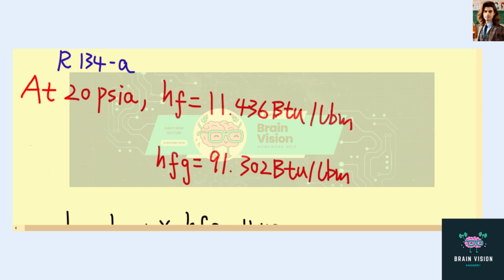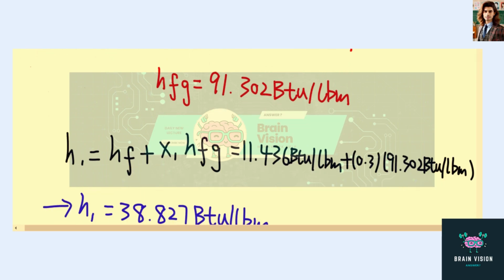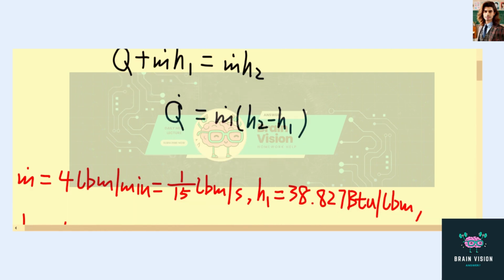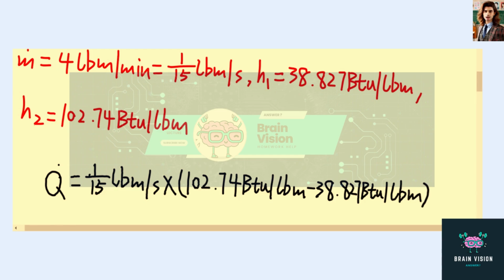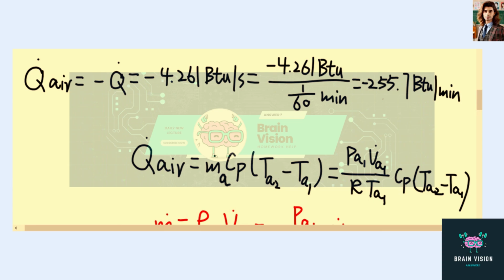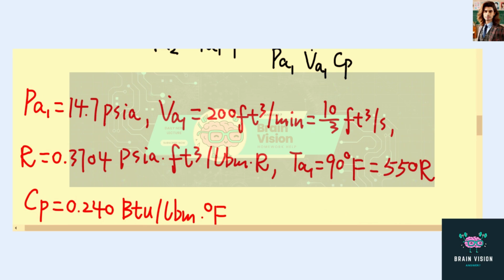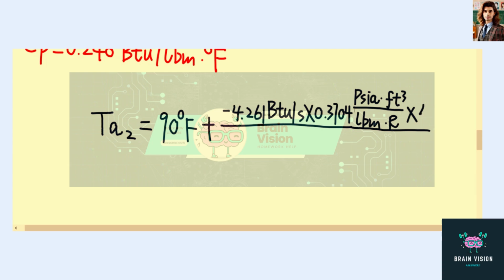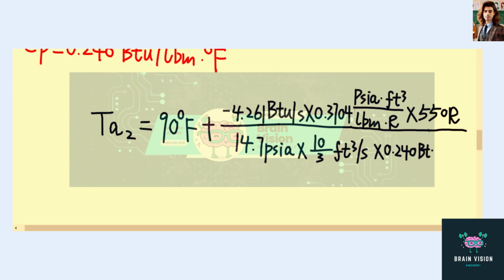Air enters the evaporator section of a window air conditioner at 14.7 psia and with a volume flow ra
Air enters the evaporator section of a window air conditioner at 14.7 psia and with a volume flow rate of . Refrigerant- at 20 psia with a quality of 30 percent enters the evaporator at a rate of and leaves as saturated vapor at the same pressure. Determine (a) the exit temperature of the air and ( ) the rate of heat transfer from the air.